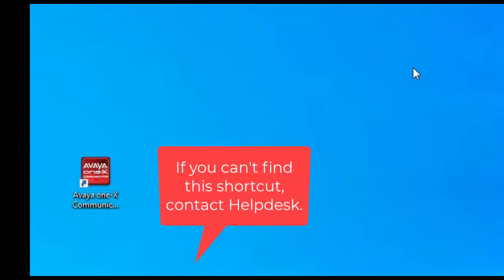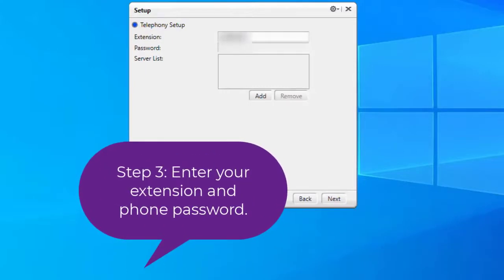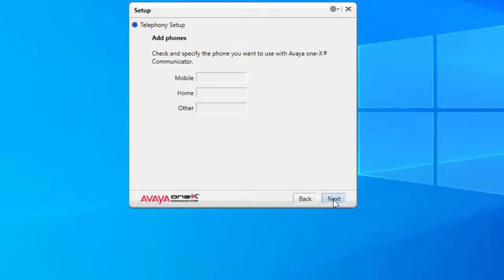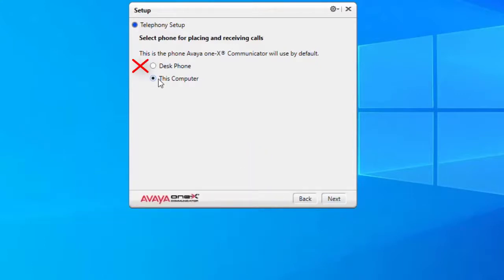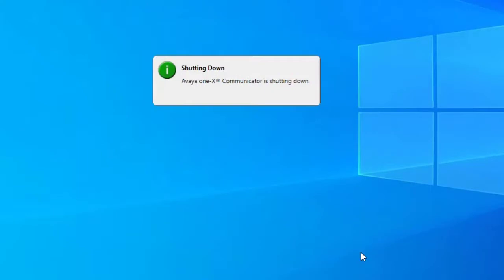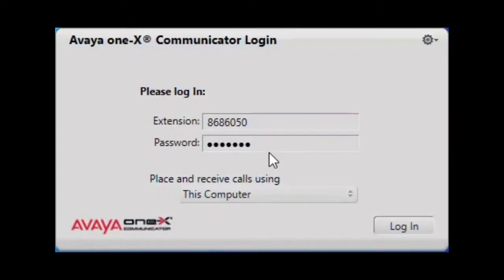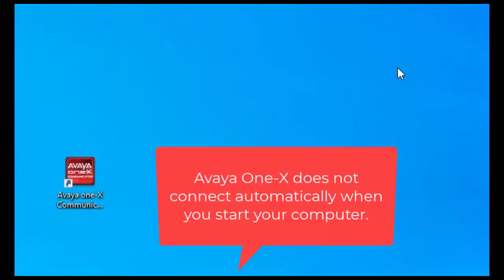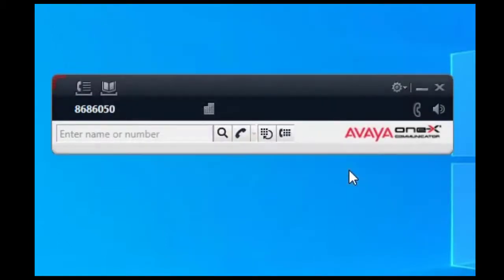Connecting Remotely to Your Office Phone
University of Wisconsin - Stout, Training Systems In Business and Industry. Avaya One-X Communicator tutorial.